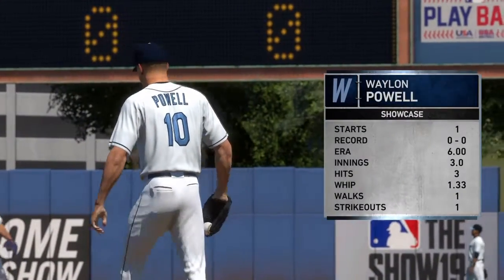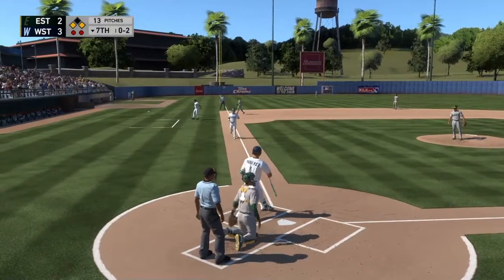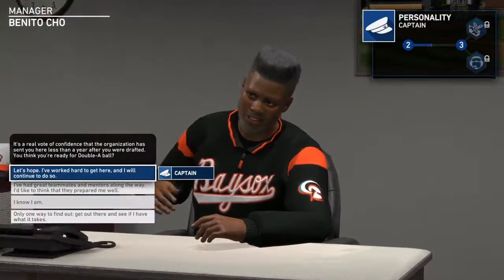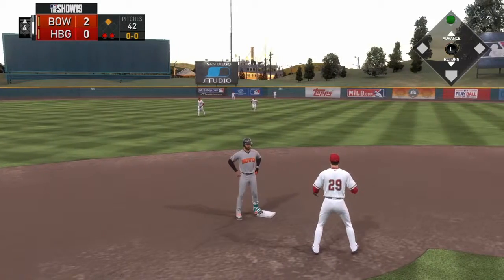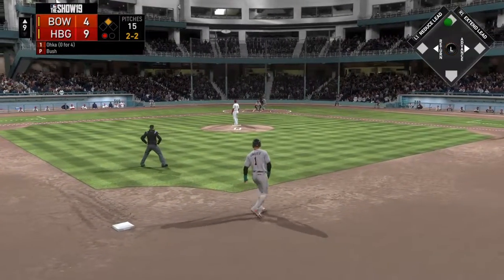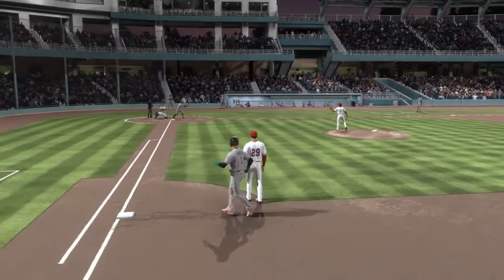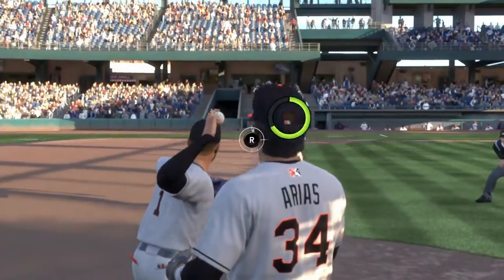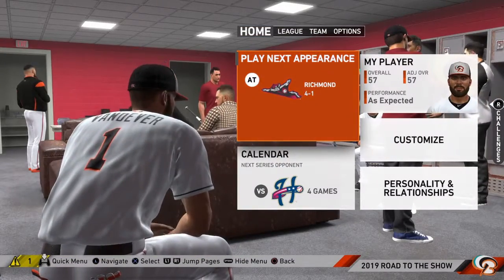Road to The Show 2